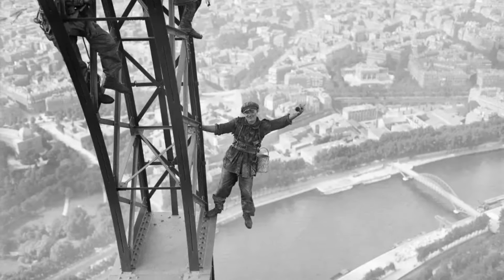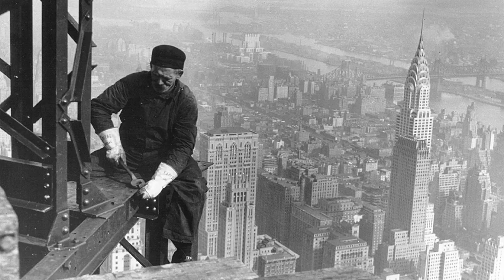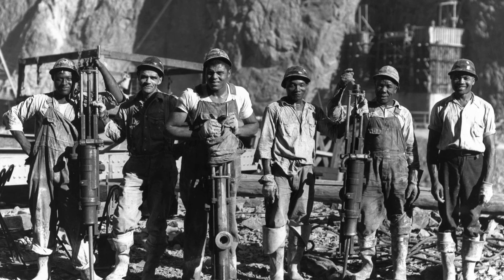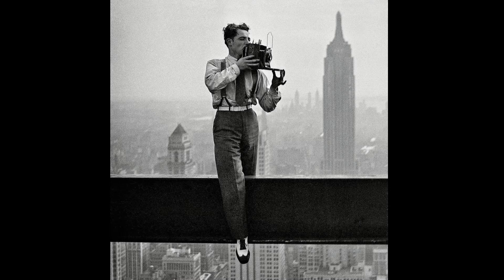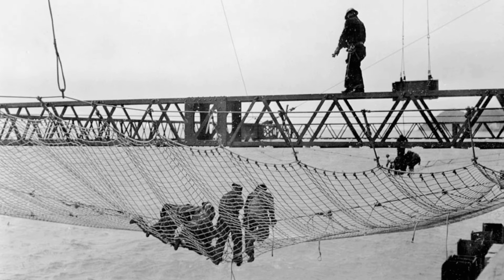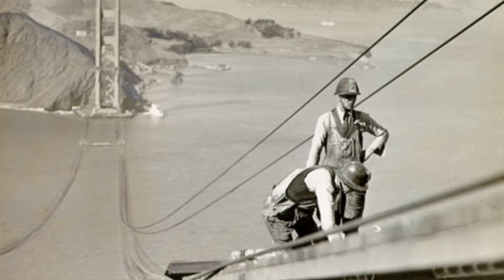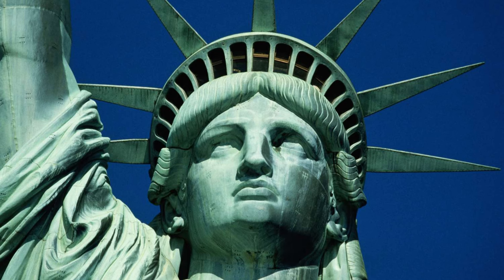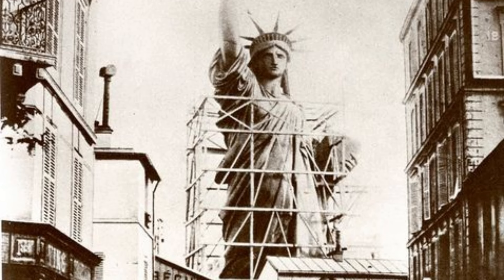Built Without Safety | The Untold Risks Behind Iconic Structures |The heroes of American innovation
Buy us a coffee to keep us going!

Discover the hidden stories behind some of the world’s most famous landmarks and artworks, built long before modern safety standards. From the dizzying heights of the Empire State Building to the intricate ceiling of the Sistine Chapel, these iconic projects were constructed without harnesses, hard hats, or protective gear. Learn about the risks, sacrifices, and bravery of the workers who made these structures possible, and explore how far we’ve come in ensuring safety on construction sites today. Dive into the fascinating and dangerous history of construction like never before!